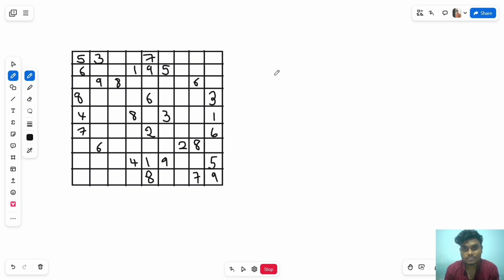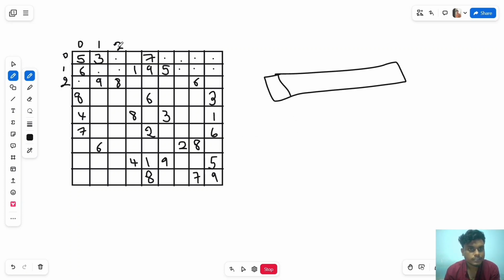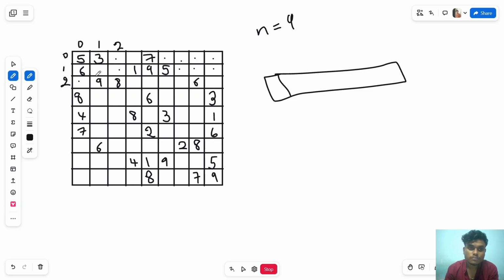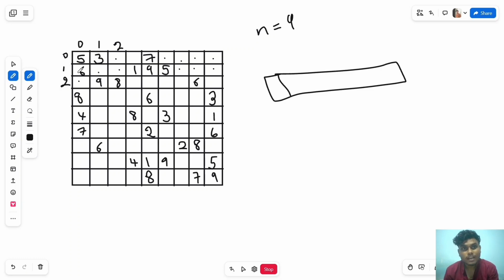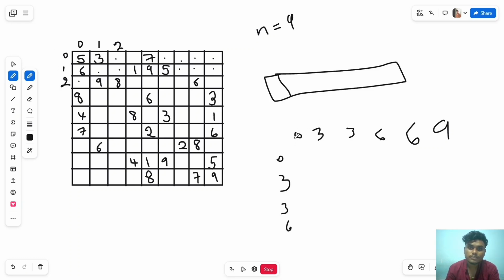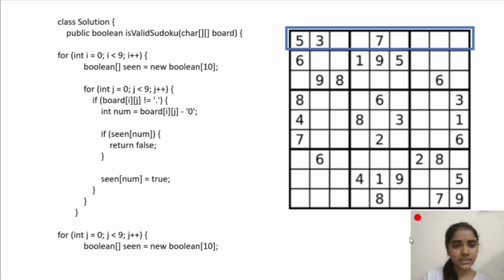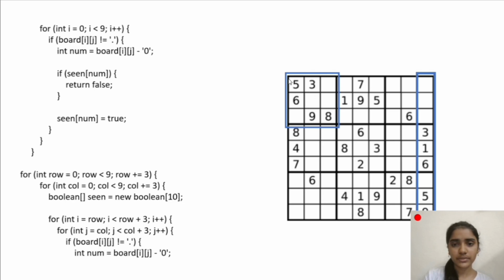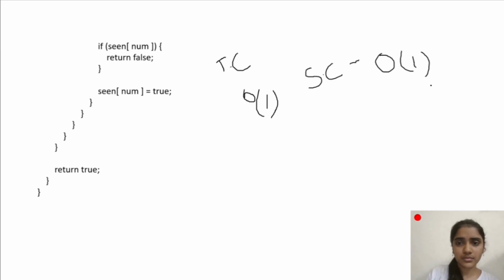Valid sudoku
In this video, I explain the Valid Sudoku problem in a very simple and easy way.
We check whether a given 9×9 Sudoku board is valid or not.